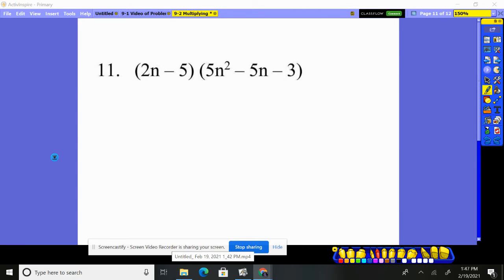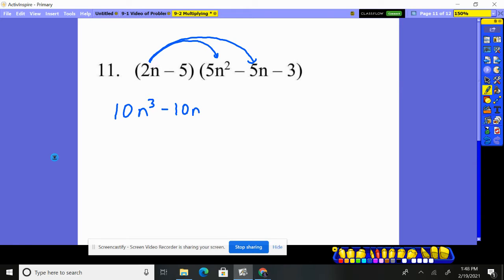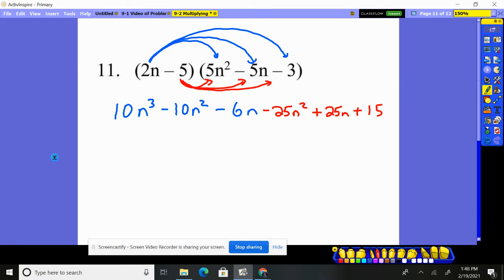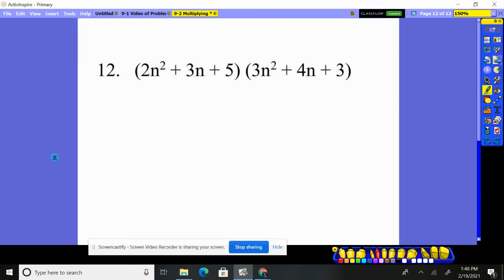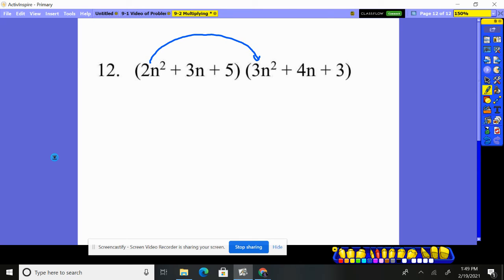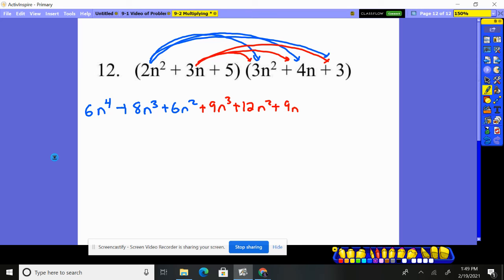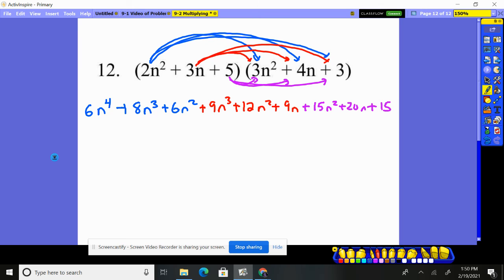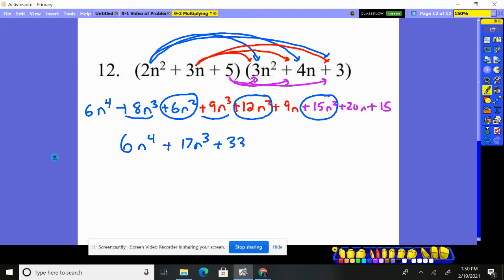Algebra 9-2 #11-12